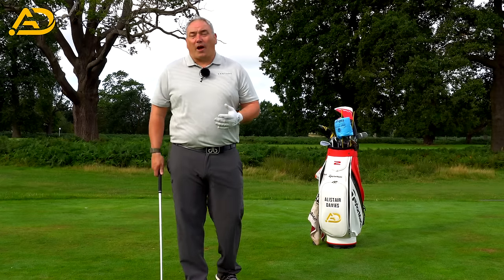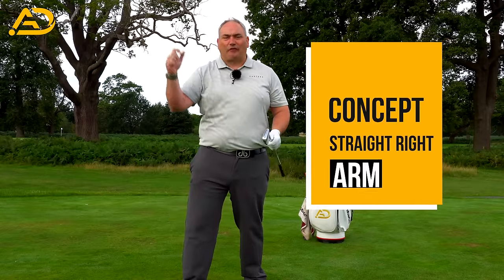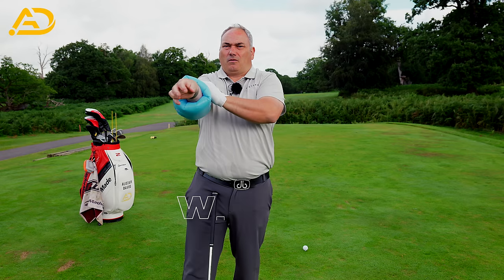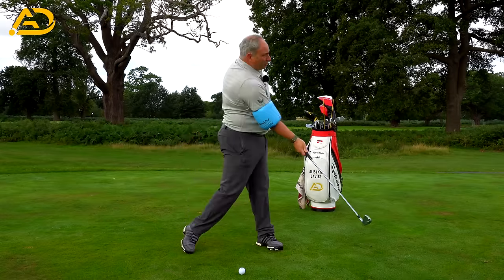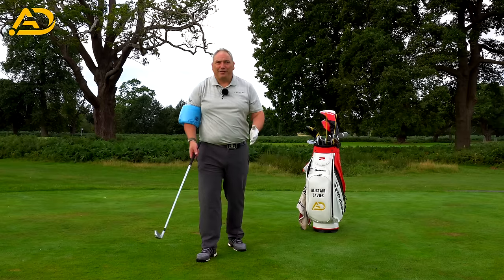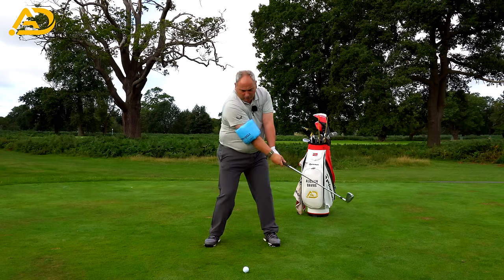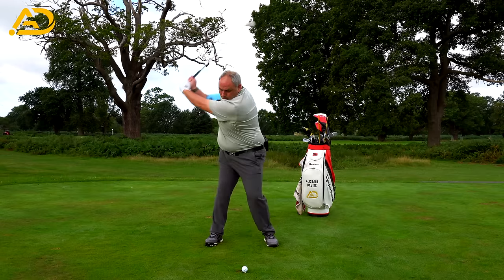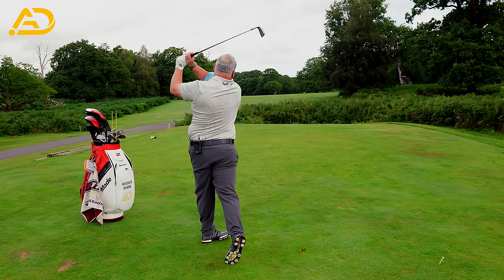This One Simple Tip Will Allow You To Play Great Golf FOREVER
Alistair Davies golf Uk Top 50 Golf Coach shares with you the straight trail arm move in the golf swing.
Using a water wing we look at the impact of having better arm structure in the golf swing.
Having a better backswing arm structure will allow you to become a more consistent golfer.

Timeline:
00:00 intro to great golf
00:30 the trail arm / right arm bend
01:00 the straight trail arm
01:30 the water wing drill
02:16 lead with trail arm
04:00 more body less arms in the backswing